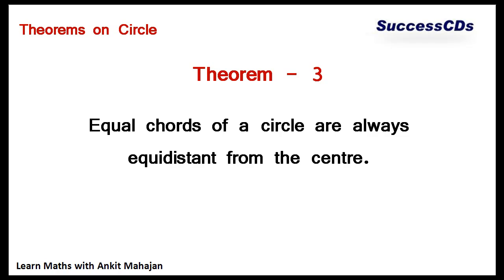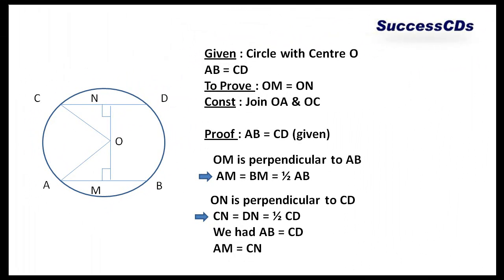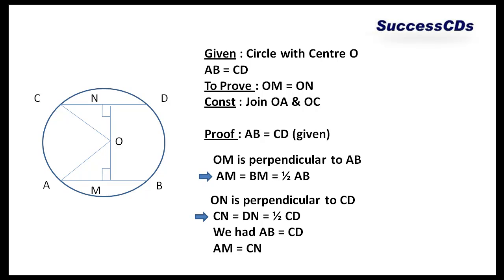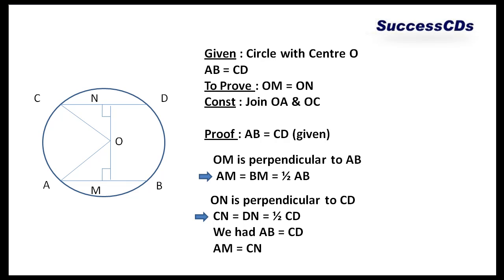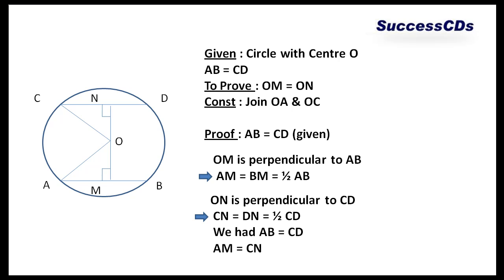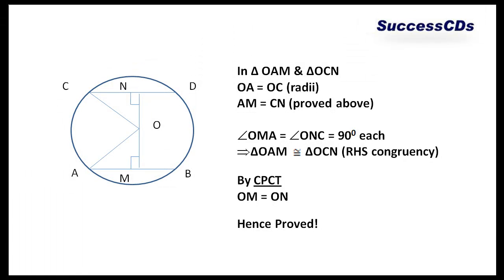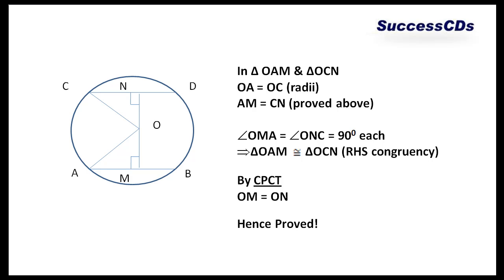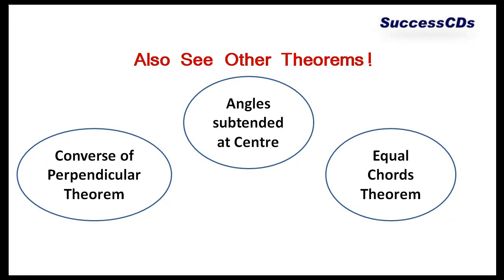Equidistant Theorem - Theorem on Circles CBSE Class IX ICSE Class X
Equidistant Theorem - Theorem on Circles CBSE Class IX ICSE Class X - Theorem 3 - Equal chords of a circle are always equidistant from the centre by Ankit Mahajan for SuccessCDs Education Channel.

About this Video:

Given : Circle with Centre O
AB = CD
To Prove : OM = ON
Const : Join OA & OC

Proof : AB = CD (given)

   OM is perpendicular to AB
    AM = BM = ½ AB

  ON is perpendicular to CD
   CN = DN = ½ CD
   We had AB = CD
   AM = CN

In Δ OAM & ΔOCN
OA = OC (radii)
AM = CN (proved above)

OMA = ONC = 900 each
ΔOAM      ΔOCN (RHS congruency)

By CPCT
OM = ON

Hence Proved!